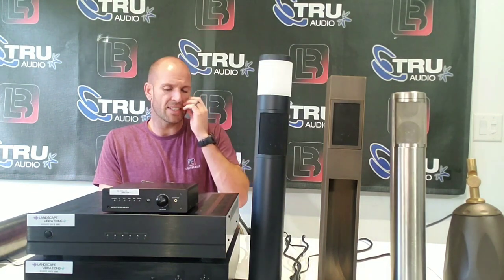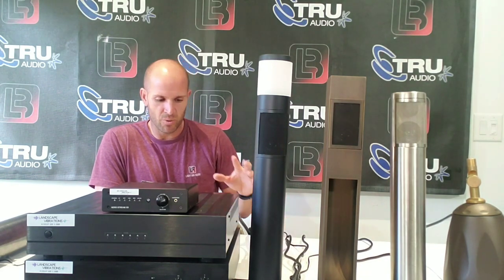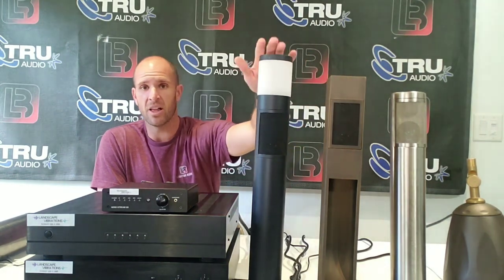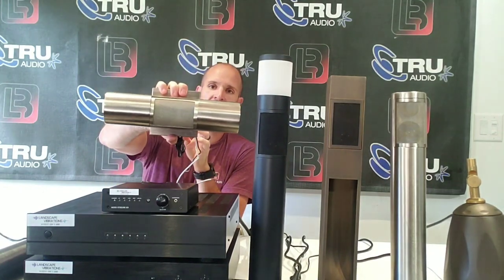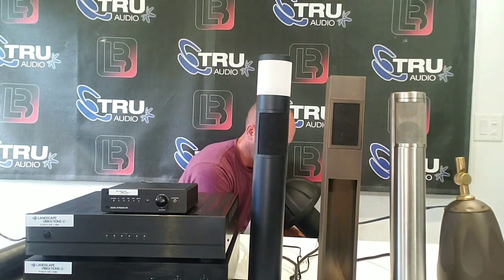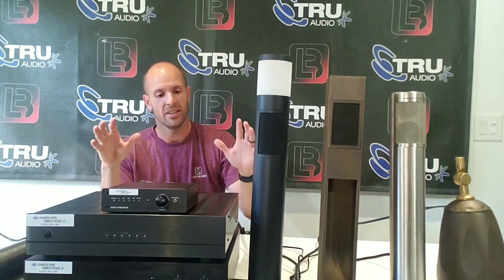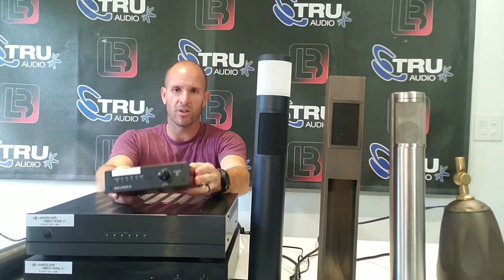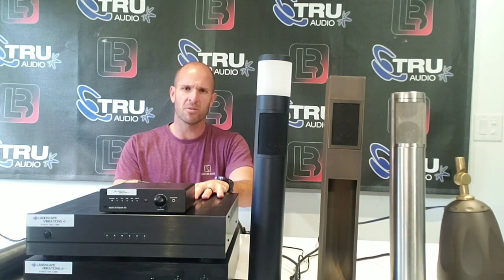Landscape Vibrations product overview with Lighting BOSS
We quickly overview their outdoor audio components, bollards, directional speakers & wall sconces